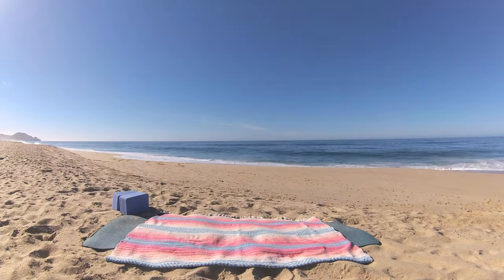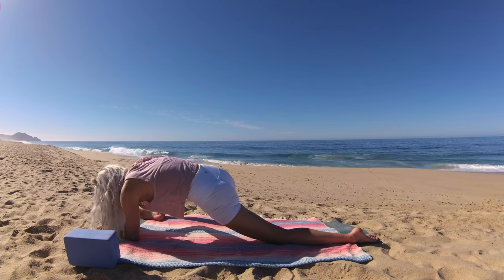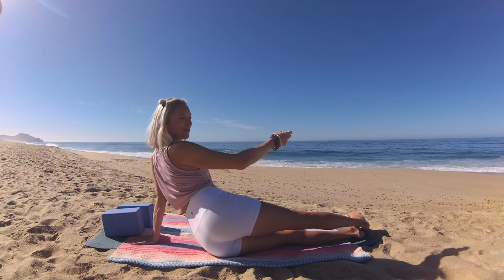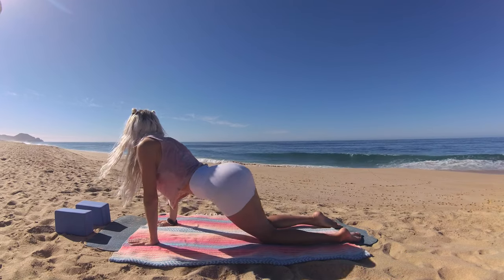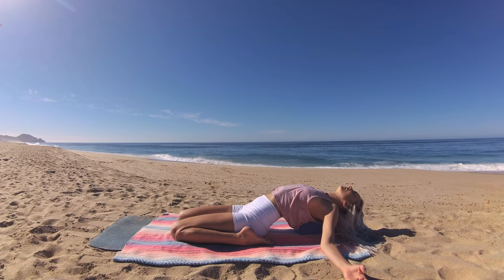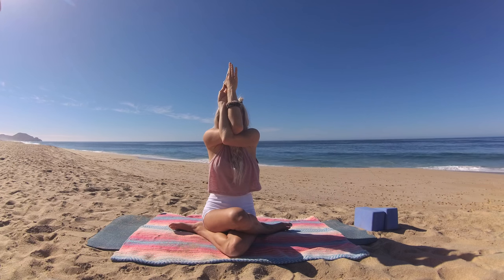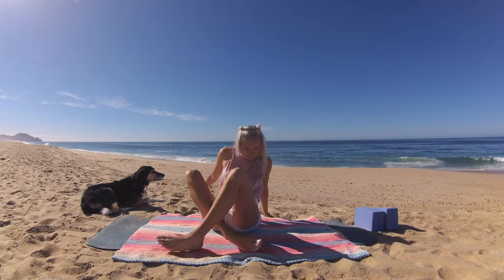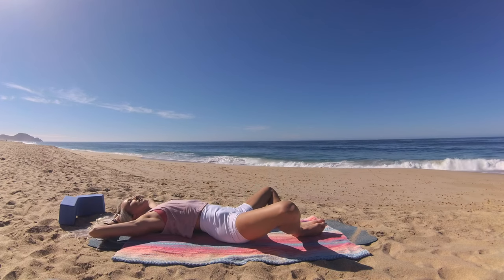Yoga to Observe What Is | DEEP Stretch FULL BODY Yoga | 45 min YIN Yoga Practice | Awakened Actions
Allow this practice to be a calming, meditative, reflective experience. Let this be a practice of stillness. Yoga to Observe What Is is a deep full body yoga stretch practice that uses the long hold of yin asanas to assist with deep work within your physical and emotional body. Appreciate the emotional and muscular releases that the long duration of the Yin asanas provide, deepening the awareness of your body and emotional wellbeing. This practice subtly works on the chakras as each asana targets a specific chakra working from the root up.  The yin asanas that I have sequenced together are intense asanas so I encourage you to respect and honor your body’s cues by not moving into the asanas too deep so you can allow your body to release over the course of the long holds in stillness without fidgeting. This practice will lovingly challenge you to simply observe and not challenge what is, but rather let it be (whatever it may be that surfaces related to your physical or emotional body), supporting you returning to peace.

I use 2 yoga blocks in this practice, but please have all your supportive yoga props nearby. Ensure the space you are practicing in supports this calm, meditative intention.

I'll meet you on the mat.

Peace, Love and Positive Vibes ~
— Ashley 🤍 Adam 🙏 & Johnny

??Questions??

---Ashley